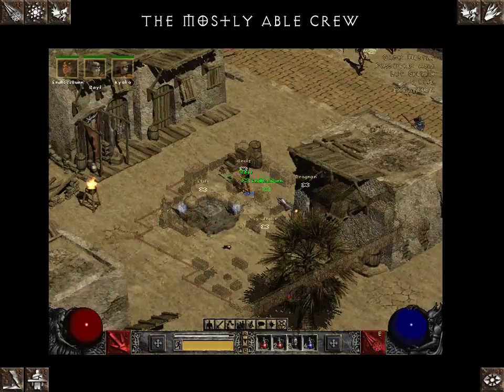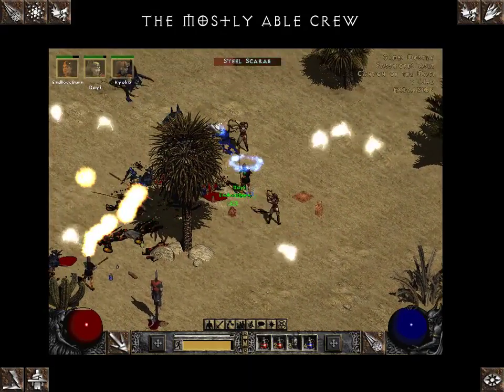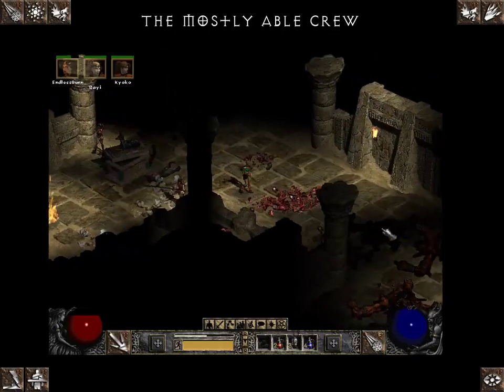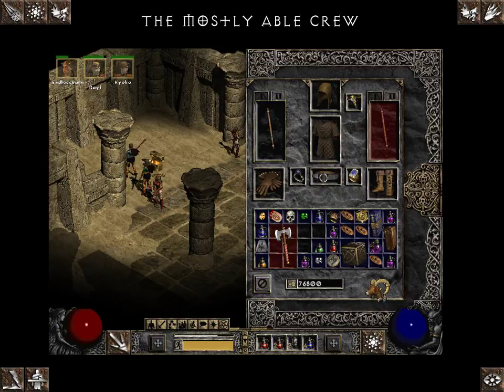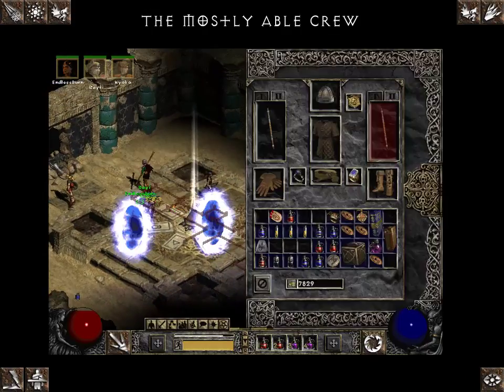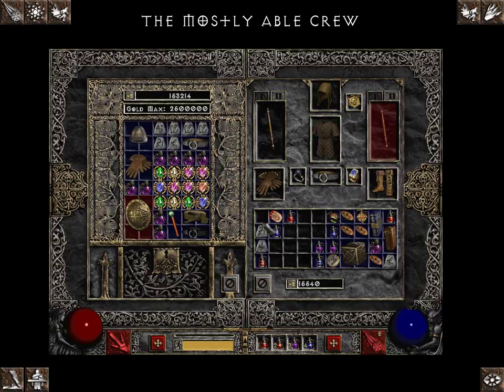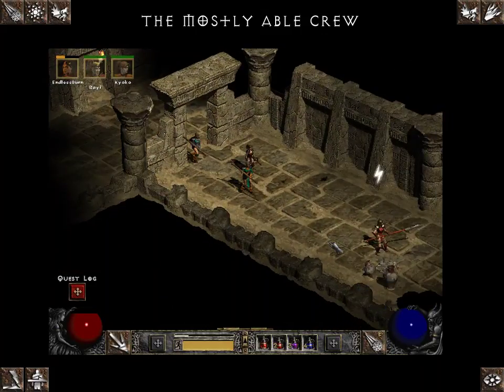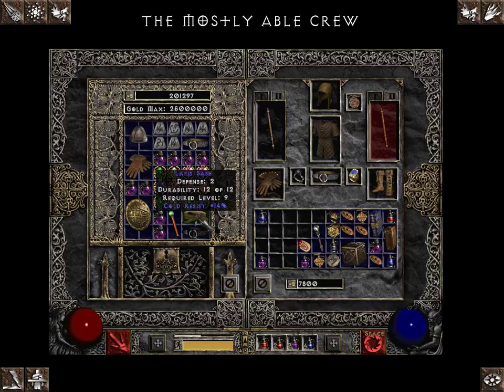Mostly Able crew, Normal